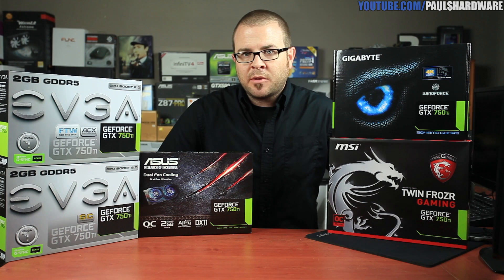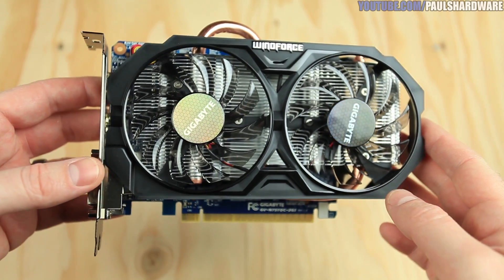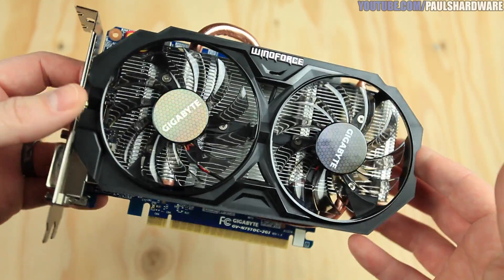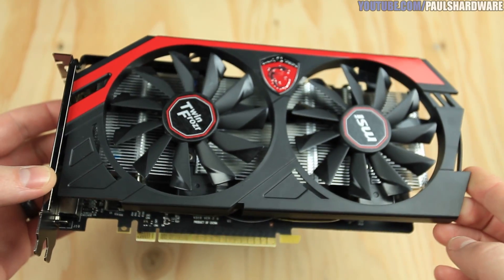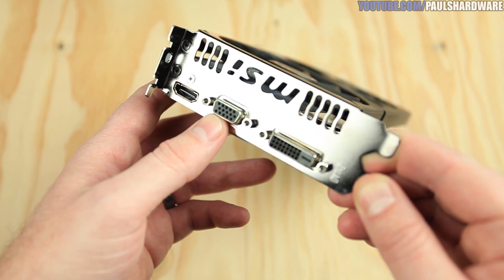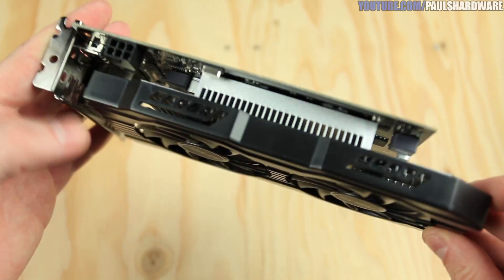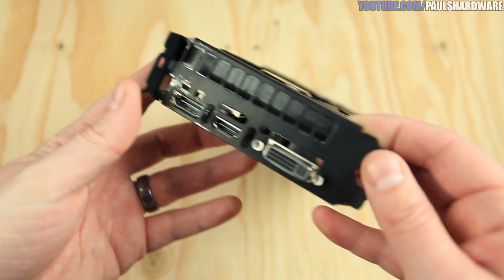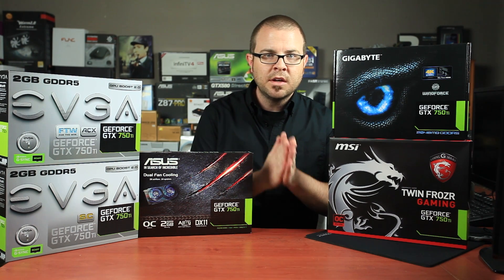GTX 750 Ti Maxwell Comparison and Benchmarks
GTX 750 Ti Comparison and Benchmarks
Support Paul's Hardware by clicking my link before you check out at Amazon

NVIDIA has launched the GeForce GTX 750 and 750 Ti GPUs, aimed at the mid-$100 market. I share some benchmarks vs the Radeon R7 260X from AMD and the GTX 650 Ti Boost, as well as a comparison of five cards that will be available at launch from ASUS, Gigabyte, MSI and EVGA.